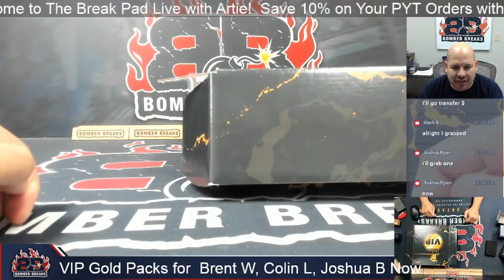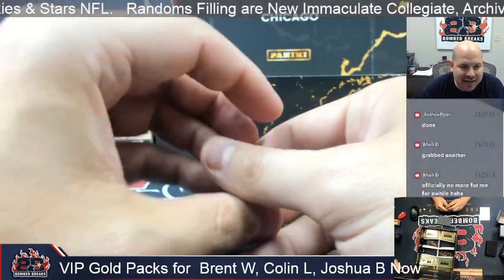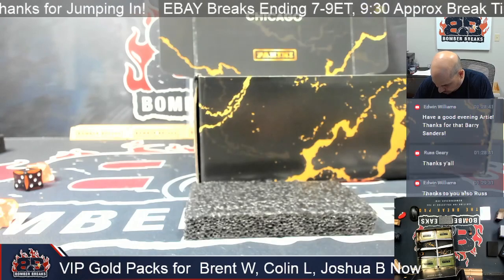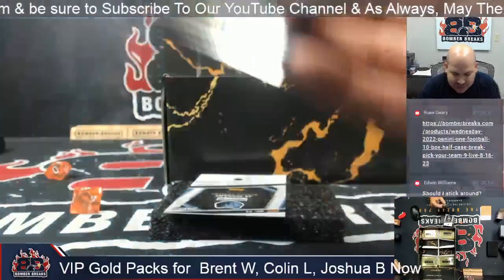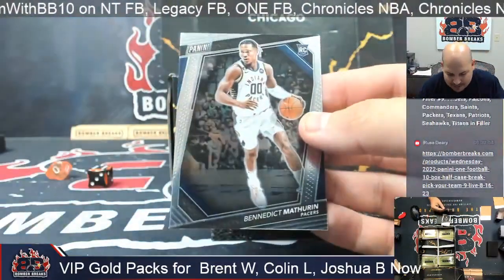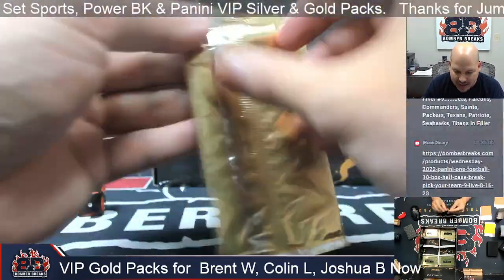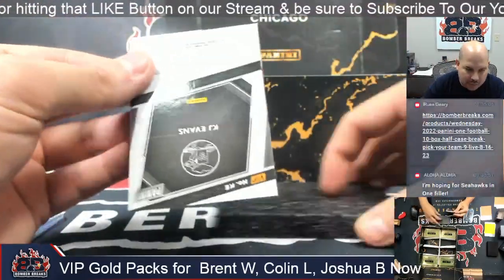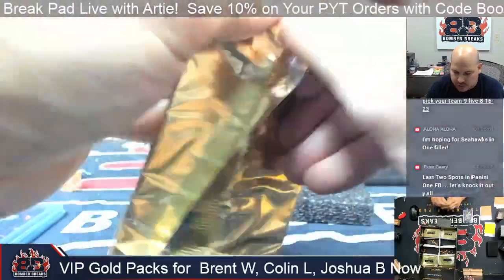2023 Panini National VIP Gold Packs for Brent W, Colin L & Joshua B 8 17 23